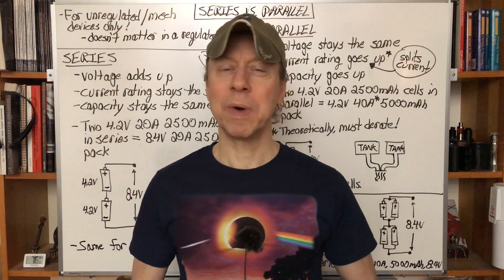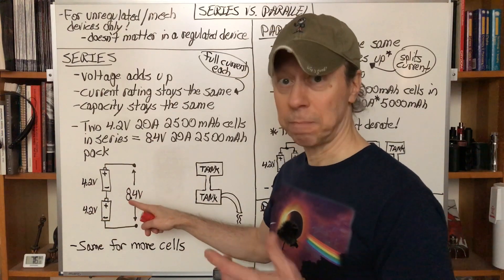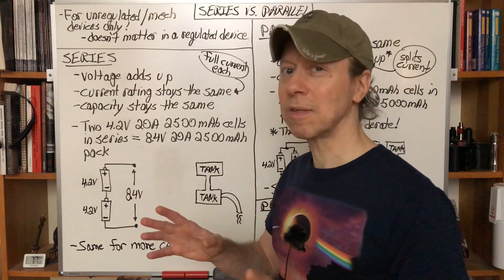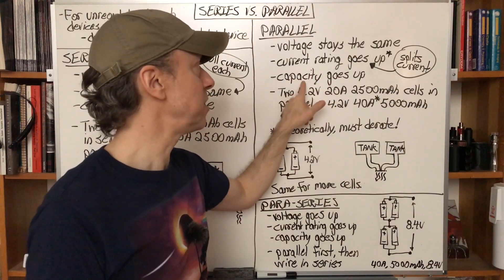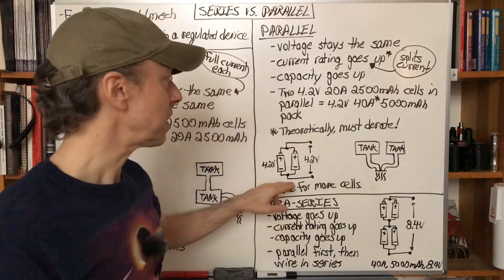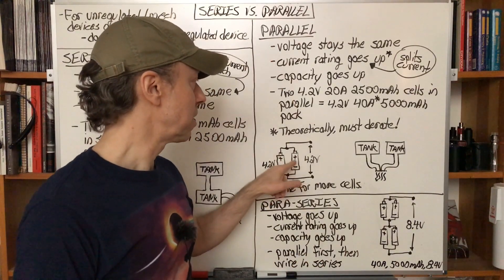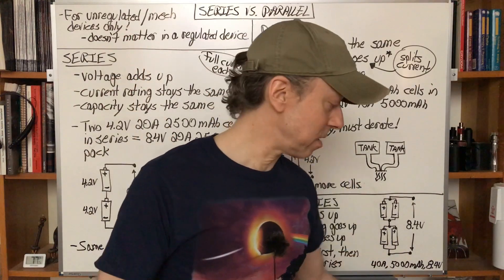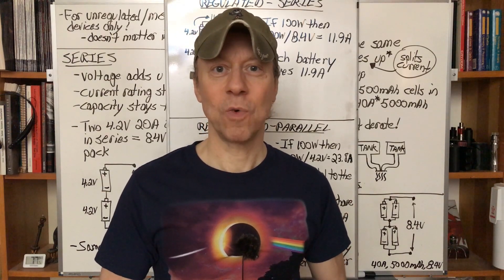Minding Your mAhs Ep032 – Series vs parallel – How does voltage, capacity, and current add up?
Minding Your mAhs Ep032 – Series vs parallel battery connections – How do voltage, capacity, and current ratings add up?

In this video I discuss how the voltage, capacity (mAh), and current ratings of batteries wired in series, parallel, and para-series add up.

I want to do this full time! If you feel what I do is worth a couple dollars a month and you would like early access to battery availability, battery and charger testing and news, and a say in what I test, then please consider becoming a Patreon patron and supporting my testing efforts

My blog at ECF has everything. Please check there first.

Ultimate Level:
N-Power Energy Limited

Unobtanium Level:
18650.UK
18650BatteryStore
Ecoluxshop
Fogstar
Hawke’s Bay Vapour
Liion Wholesale
RTD Vapor
TwistedMesses
VapCell

And all my Platinum, and Gold Level patrons!